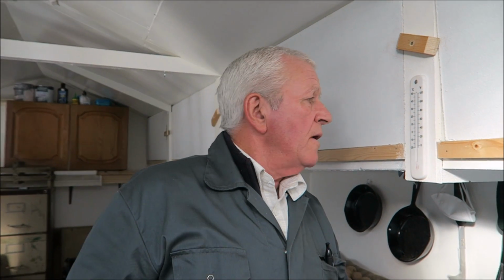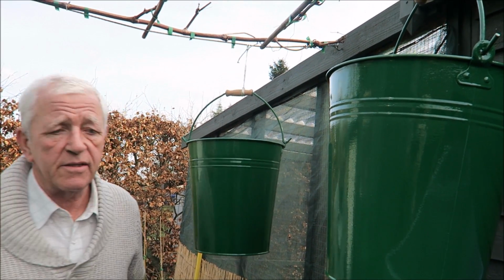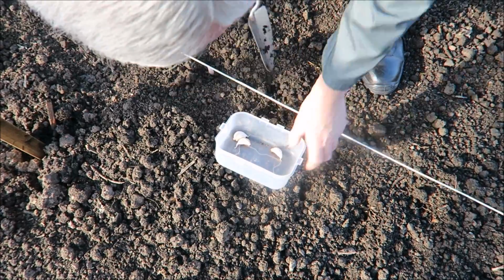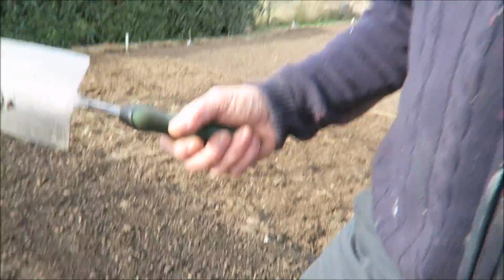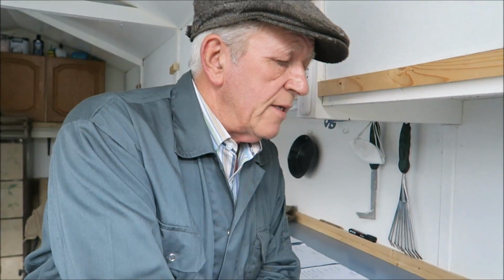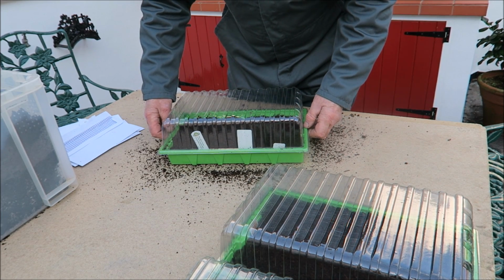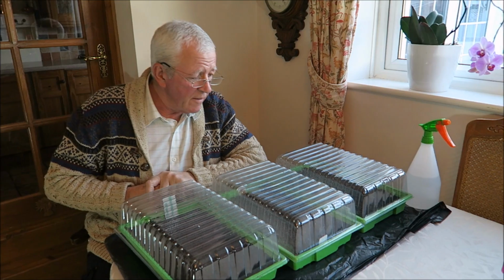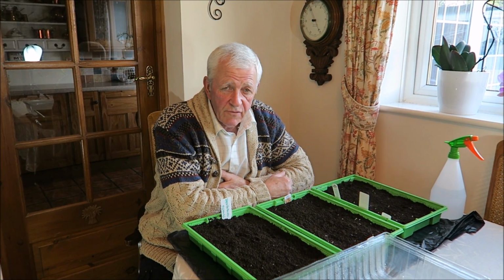Castle Hill Garden. Lets get the vegetable season started..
A years vegetables for everyone with large or small gardens. to grow and enjoy.
Episode 1